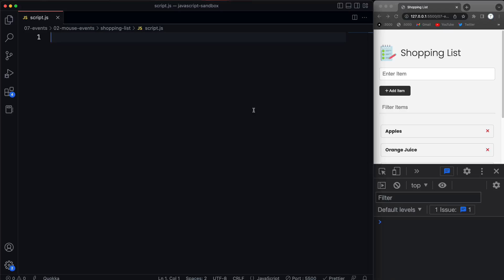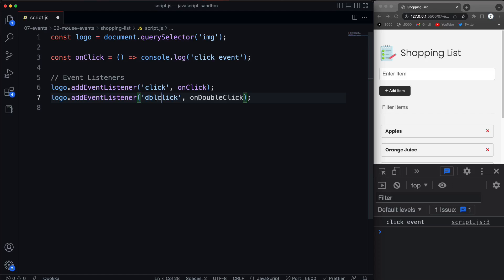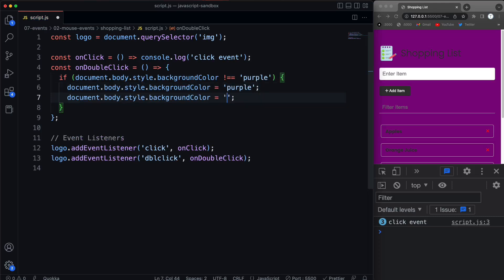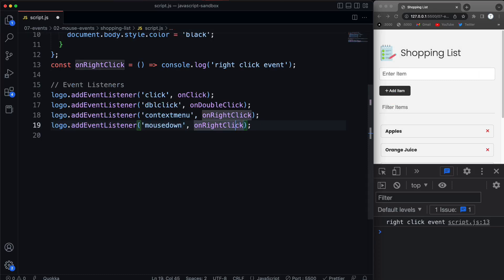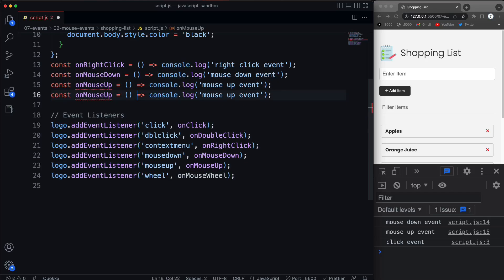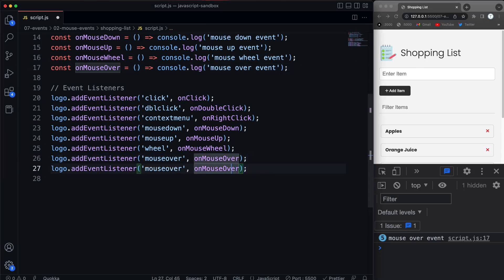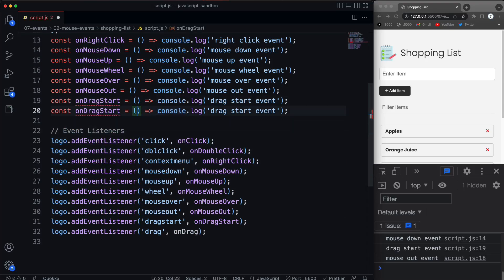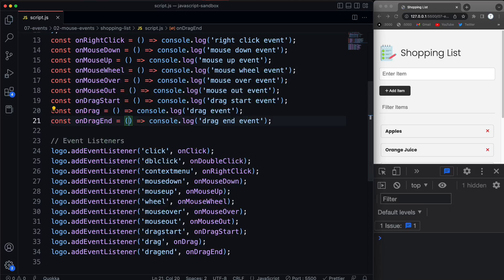TM - Modern JS 85